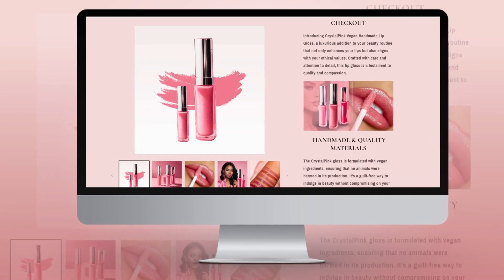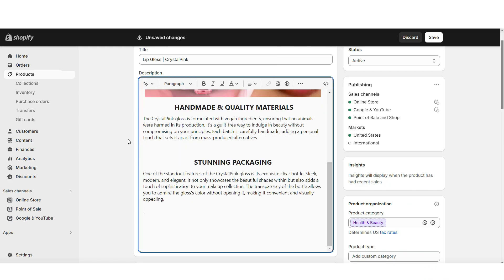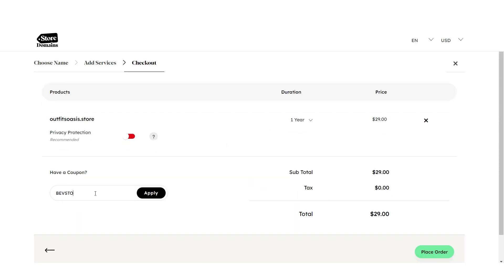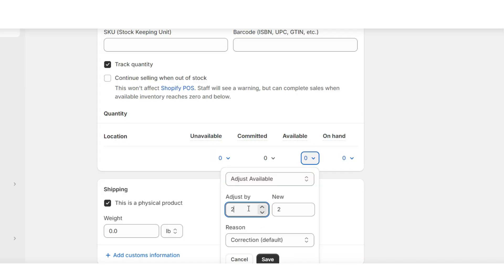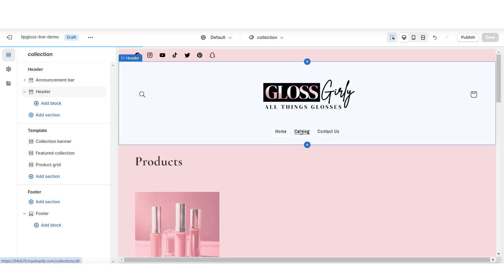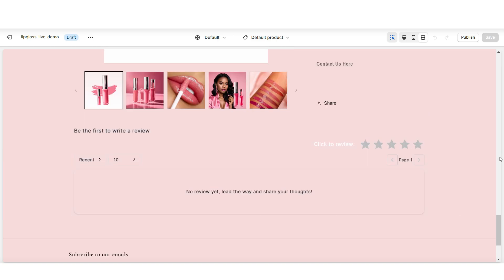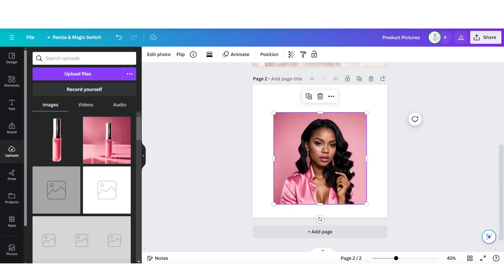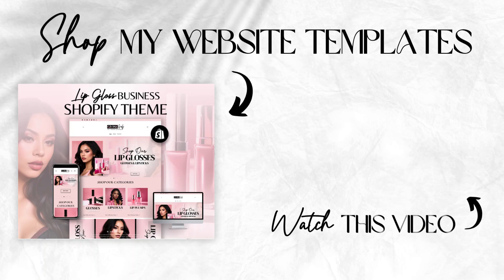SHOPIFY PRODUCT PAGE TUTORIAL | How To Make A High Converting Product Page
How to create a stunning Shopify product page. Step by step tutorial. Interested in this demo website? Grab my pre made website template here:

Timestamps:
00:00 Intro
00:25 Adding Products
03:12 Shipping Policies
05:09 Adding Variants
06:33 Setting Up Reviews
07:42 Bonus Tutorial

how to make a Shopify product page, how to launch a makeup brand, shopify product page tutorial, how to start your own cosmetic brand, shopify product page customization, how to make a makeup shopify website